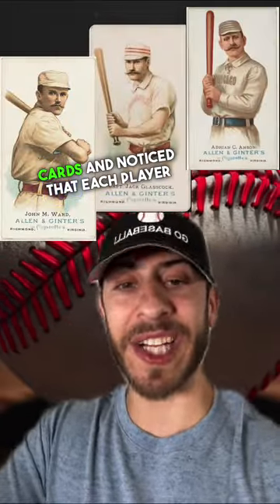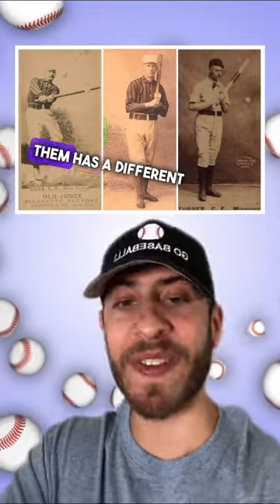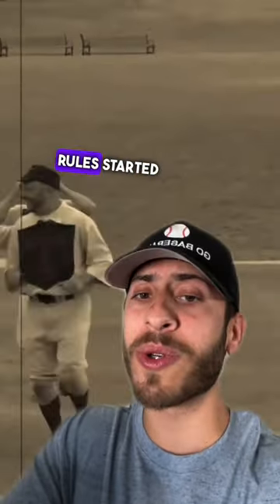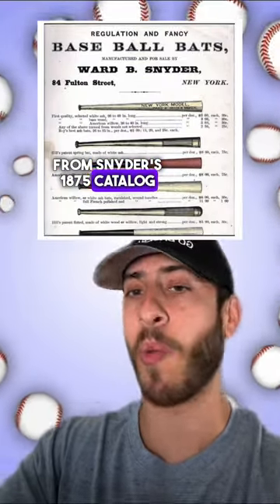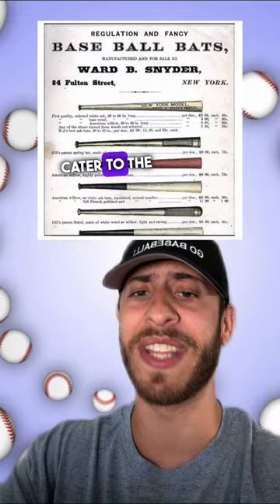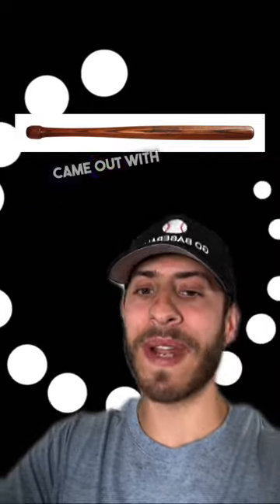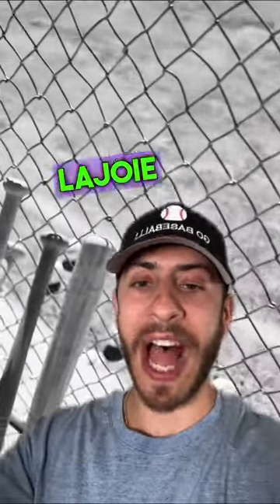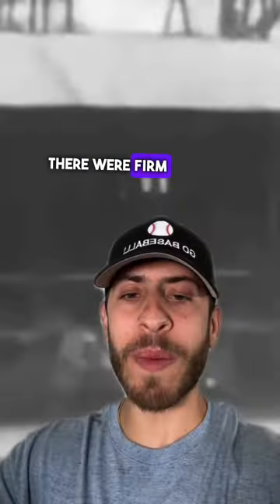The strange history of baseball bats